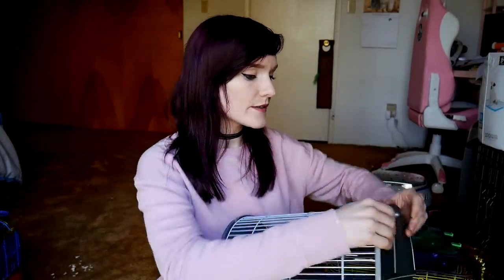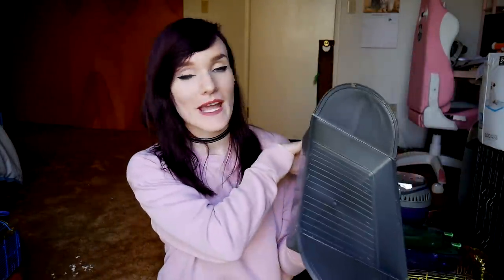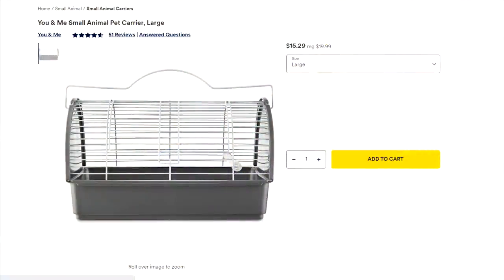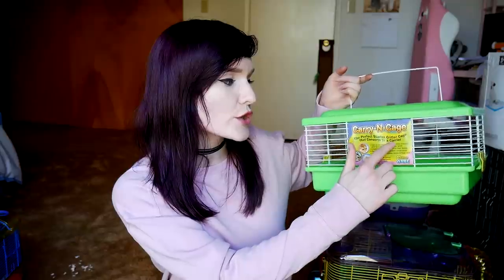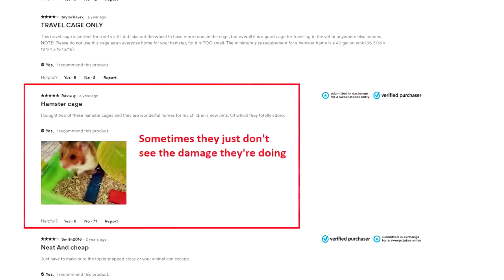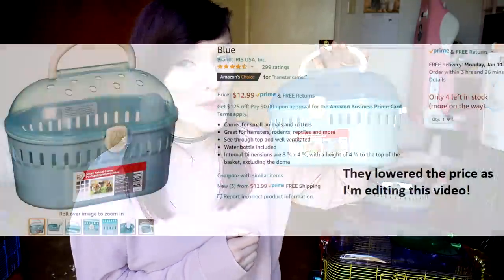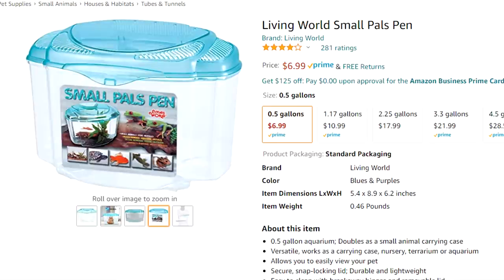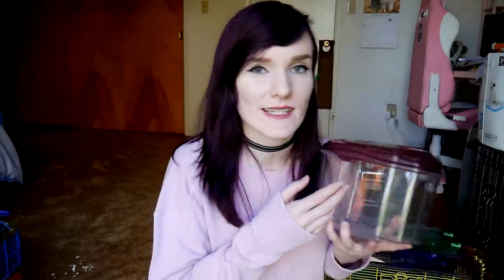Traveling Carriers for Hamsters, Gerbils and Mice | Munchie's Place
Learning about which carrier is suitable for you and your companion during transporting is important. And it's also the most common question I am asked. Is this a good carrier? Is this something that will last? So here are some carriers for you to see, to understand how they function and if they'd be suitable for your needs.

Scientific Study done in 2018 on the effects of space for mice